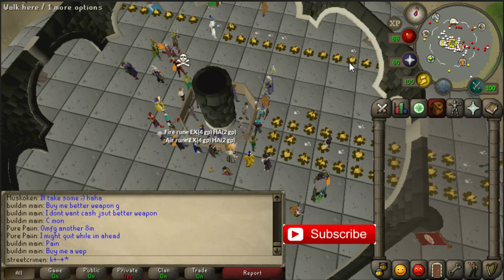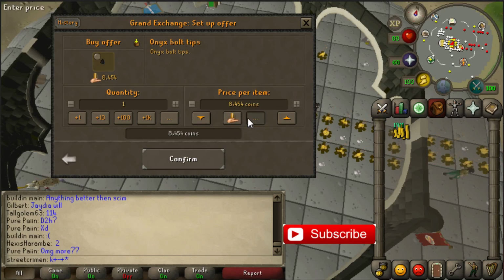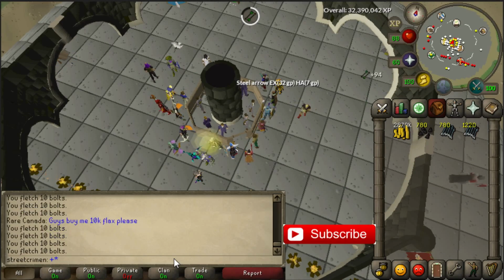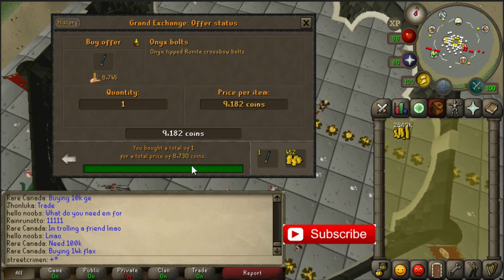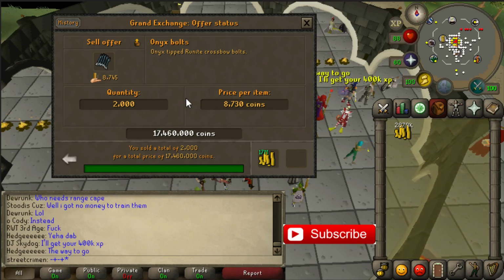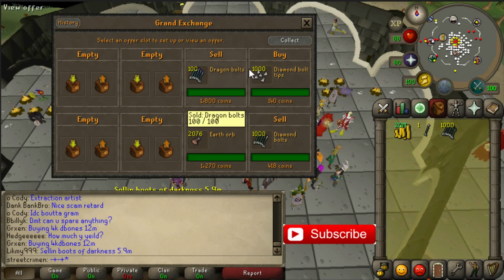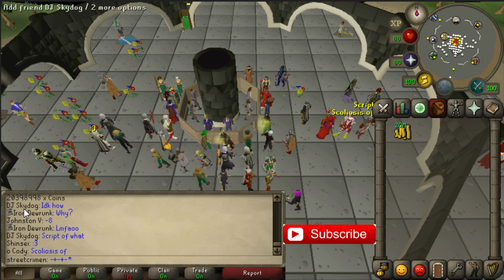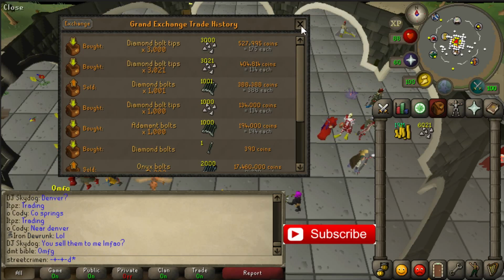4058K/Hour OSRS Money Making Guide #54 Oldschool Runescape 2007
4058k/hour OSRS money making guide 2016

Medium/High Fletching requirement ( 65 for 2nd method and 73 fletching for first method)

It's a really big money maker but mostly you will be only able to do like a couple of minutes of the moneymaker now and then. As you need a really big cashstack to be able to do it 1 hour straight ( method 1)

Method 2 is a good money maker and a fast way to train fletching

Previous Simular video : 1411K/Hour OSRS Money Making Guide #53 Oldschool Runescape 2007

Winner will be announced in the next video/ mentioned date ( 6 september)

Winner  2 september video :  and my blade

Winner will be chosen after the first 24hour (so be sure you post your username and subcribe in the first 24 hour after the upload date/hour of each video) and annouced 48hours (approx) after uploading this video. GL to all ;)

PC Specs:
CPU: Intel Core i7-6700k @ 4.0GHz
Motherboard: Asus Z170 Pro Gaming
Graphics Card: Asus Strix 970 - 4GB
Memory: 16 GB DDR4 Corsair Vengeance
SSD Hard Drive: Samsung 850 Evo - 500 GB
Power Supply: Thermaltake ToughPower 1500 Watt
Monitor: Samsung S27E390H
Microsoft Windows 10